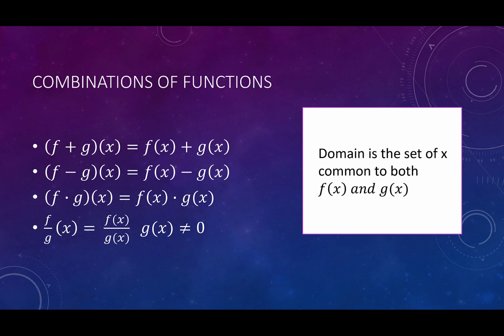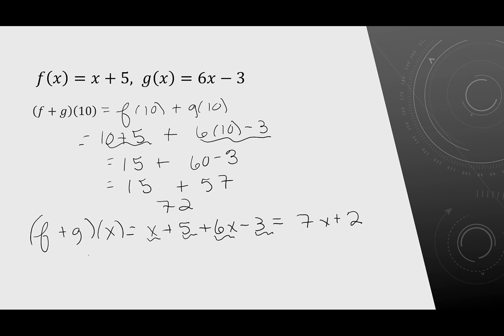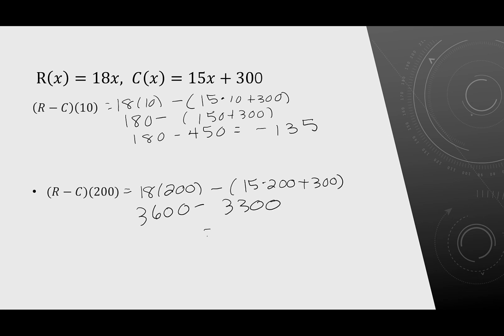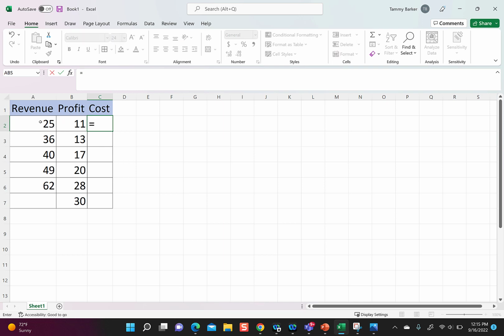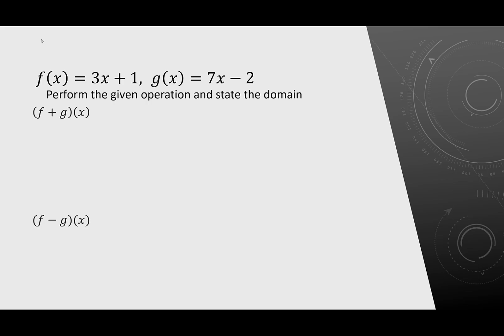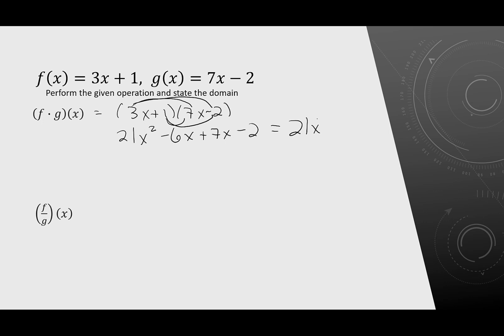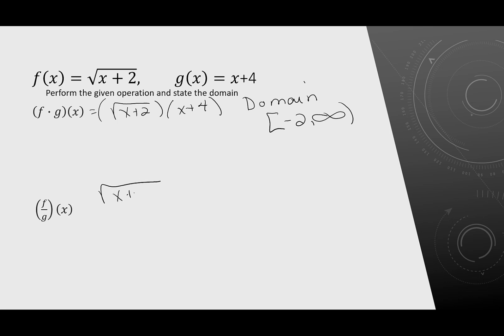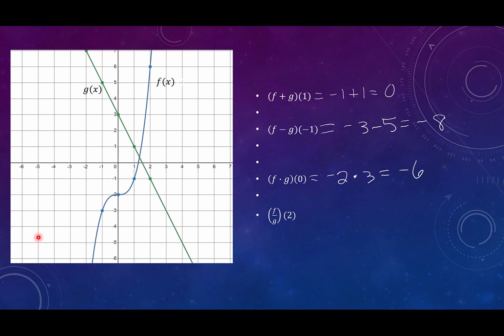Combinations of Functions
This video goes over adding, subtracting, multiplying and dividing functions. I include using a graph to find the combined values and a brief explanation of applications.